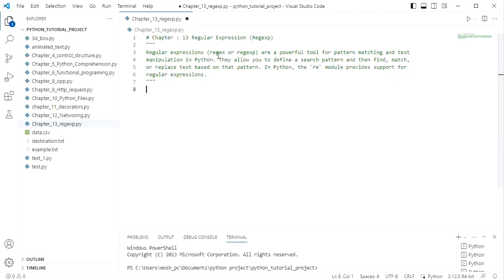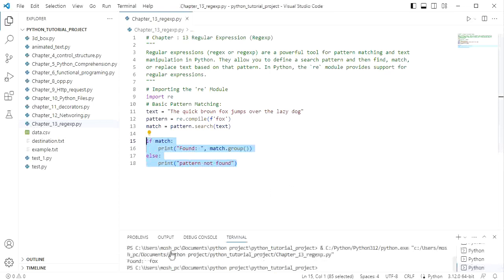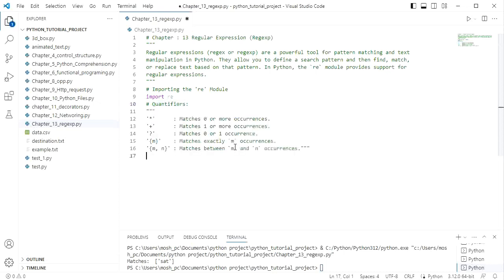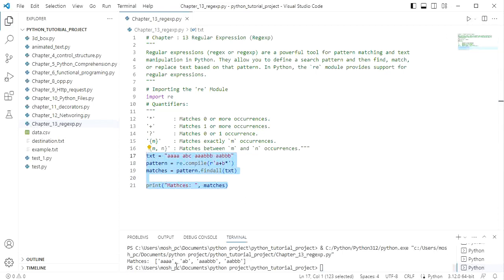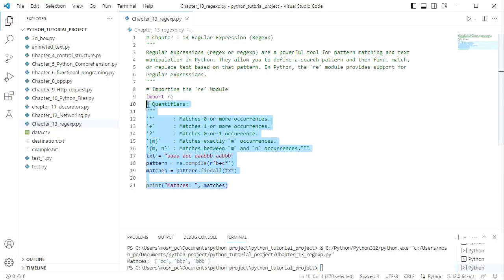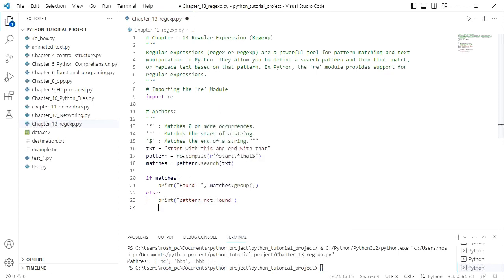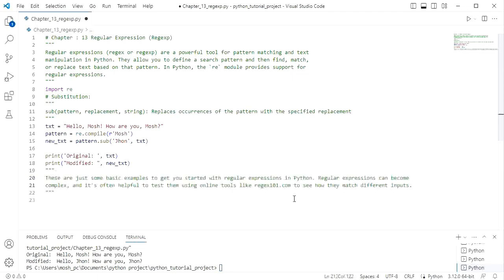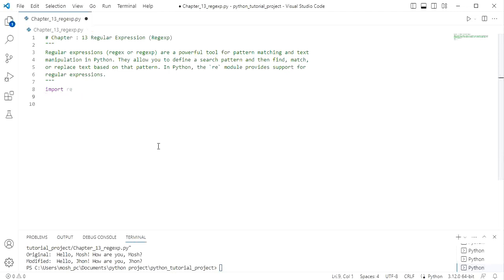python tutorial for beginners to advanced |Chapter - 13| python regular expression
python regex,
python regex full,
python regex match,
python regular expression,

learn python,
python tutorial,